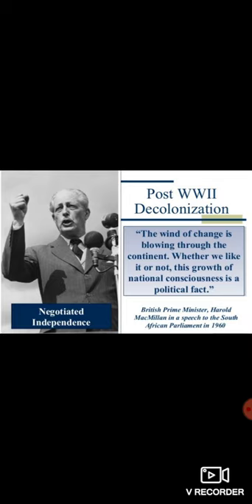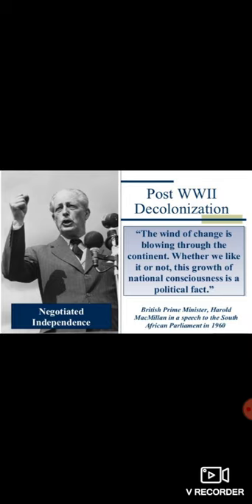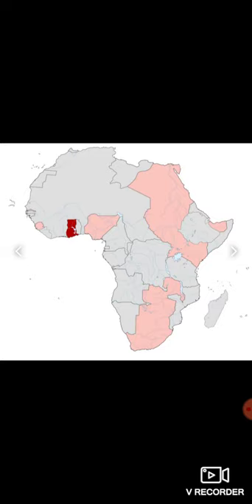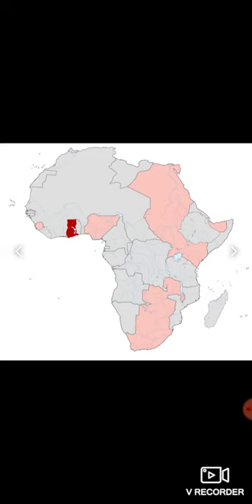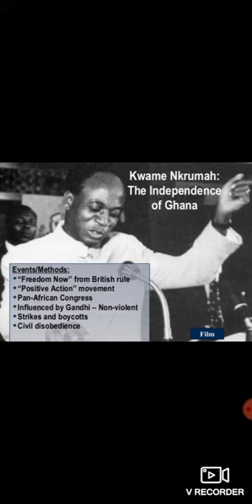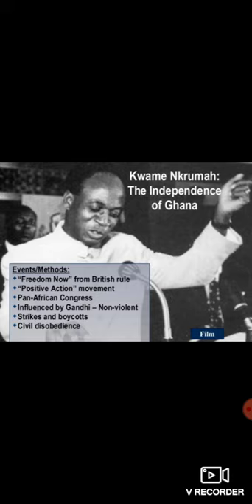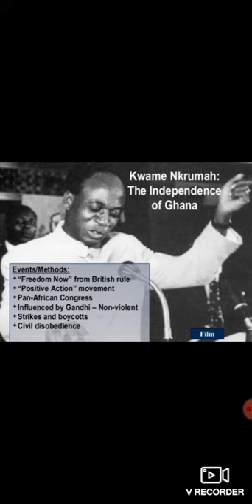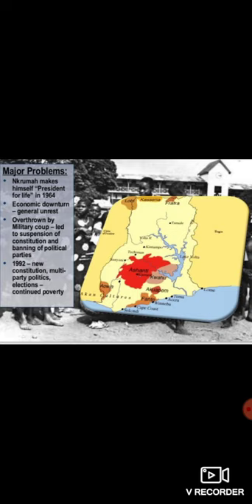CLASS 12 HISTORY - Decolonisation of Ghana